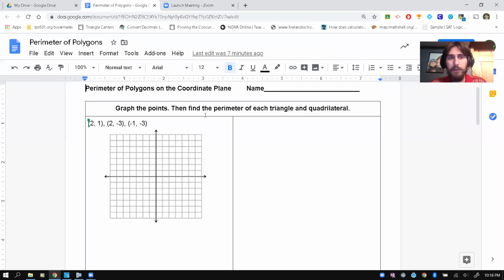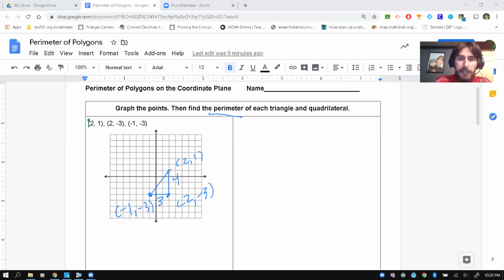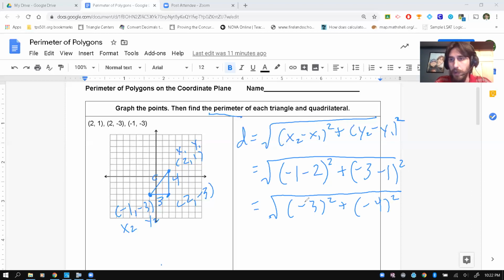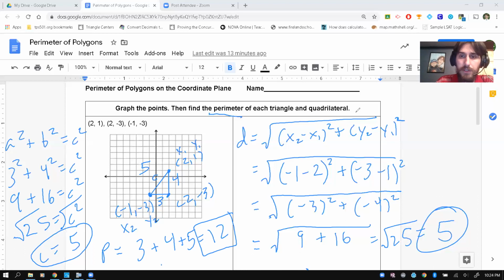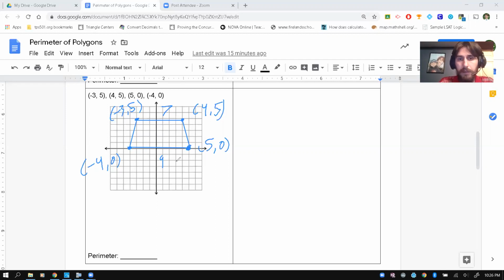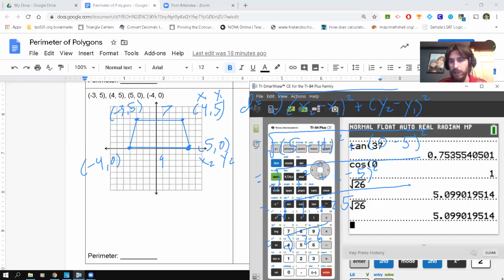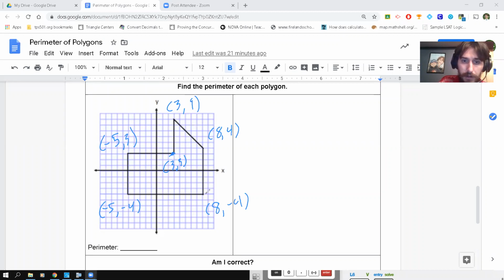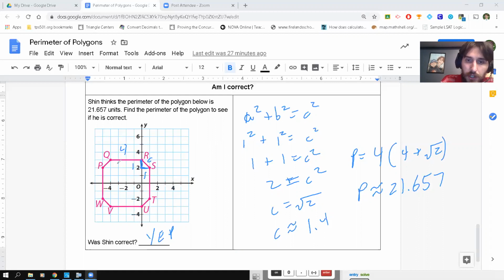Perimeter of a Polygon in the Coordinate Plane